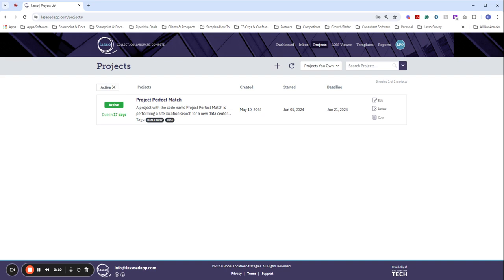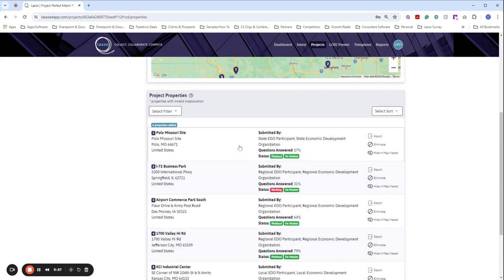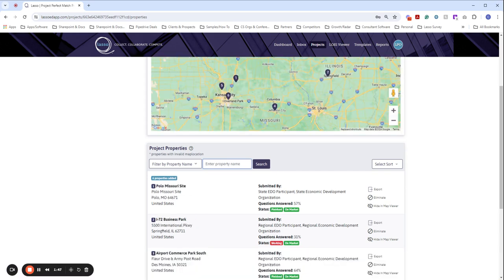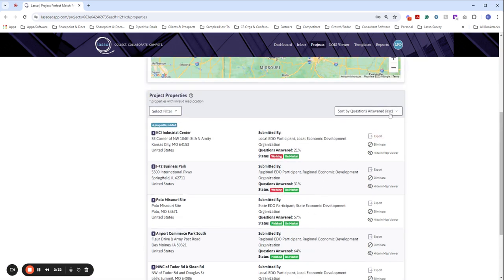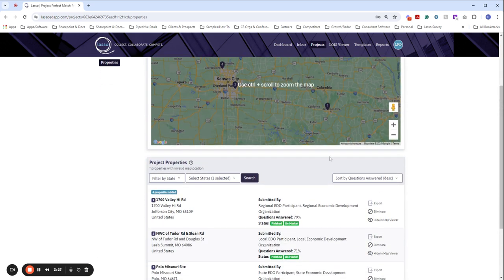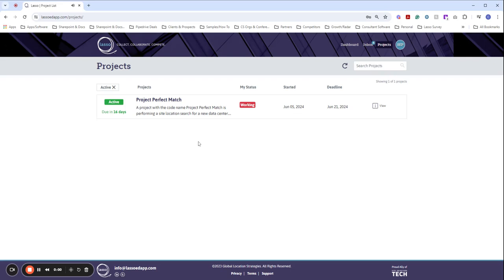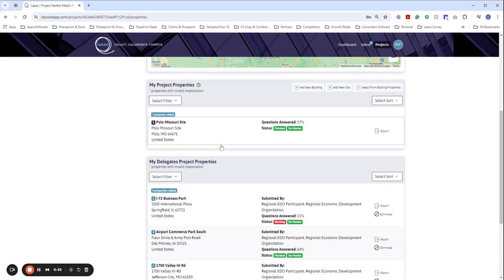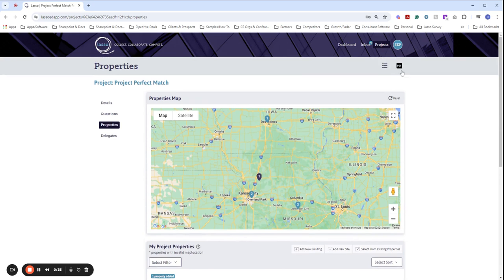Lasso Newsletter June '24 - Filter and Sort Properties